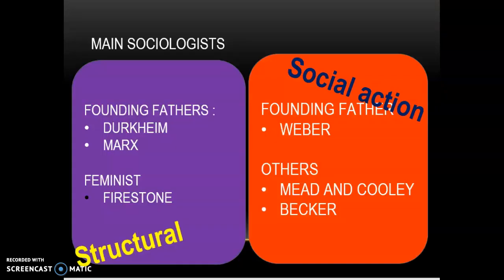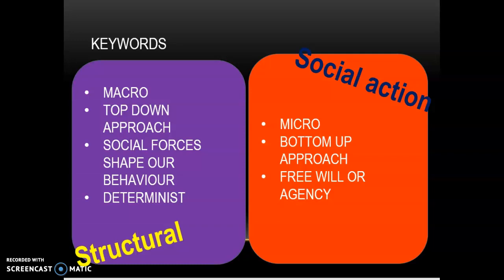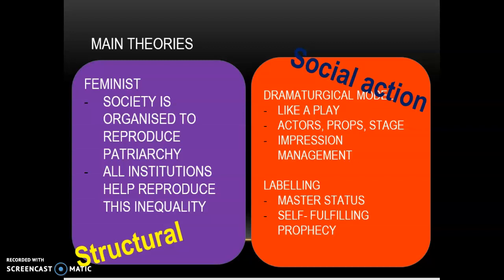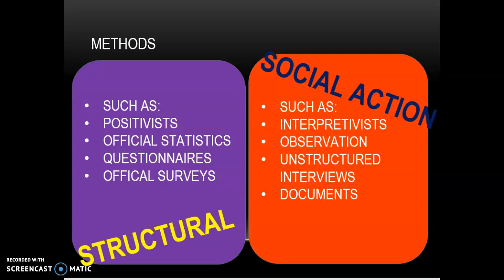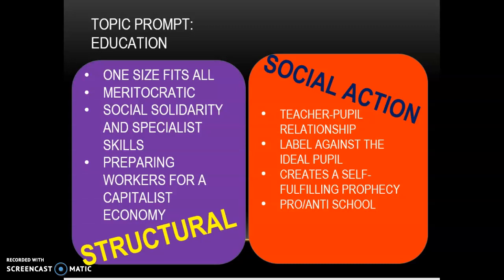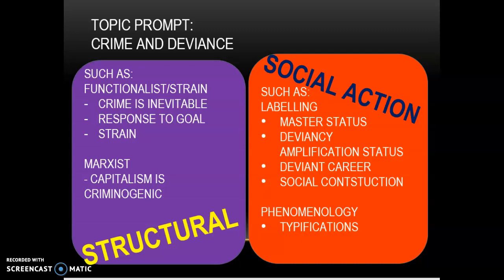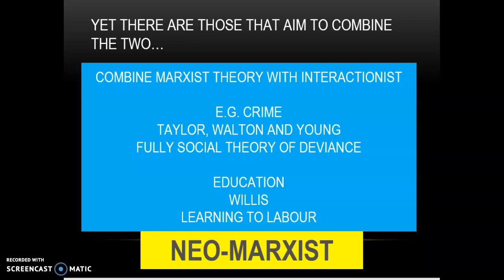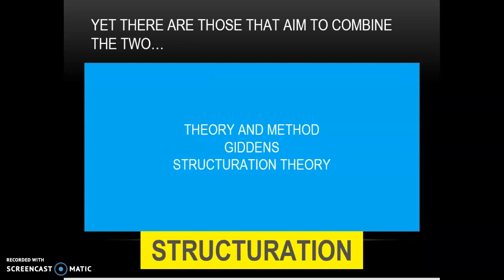A*Sociology: Structural V Social Action theories